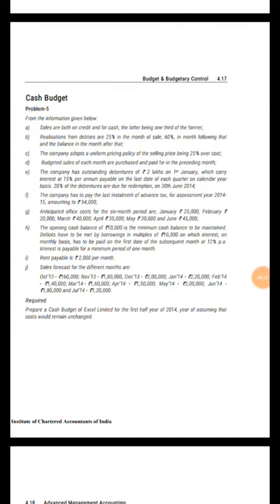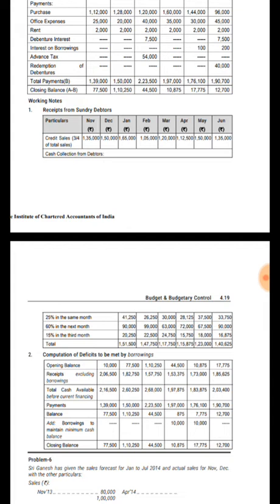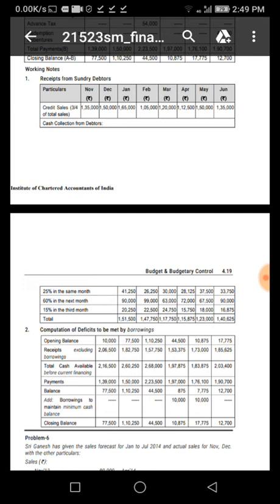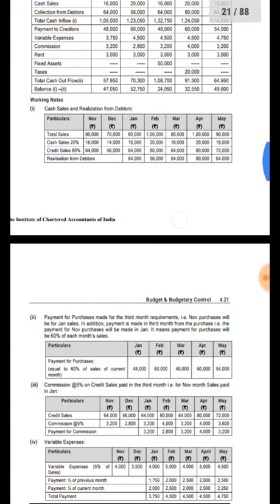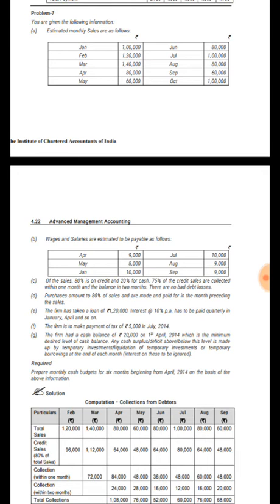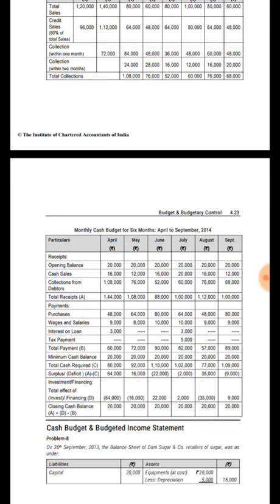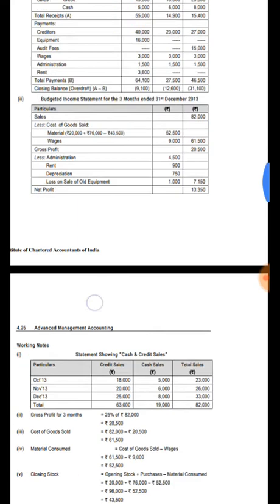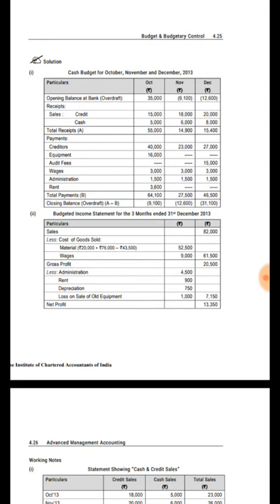CA final : Budget and Budgetary controls -Part 1 Cash Budget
I have tried to make it a fast revision video and am not teaching any concept here . Its just to help the students to expose them towards variety of problems given in Budgetary control ICAI PM.